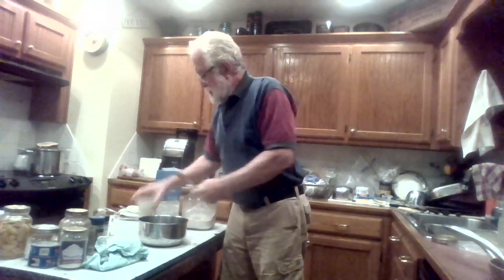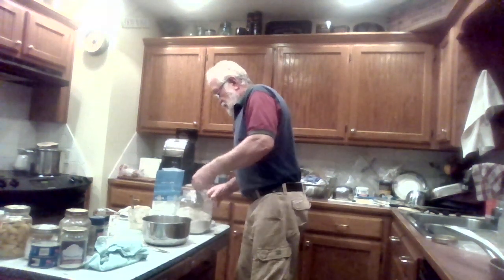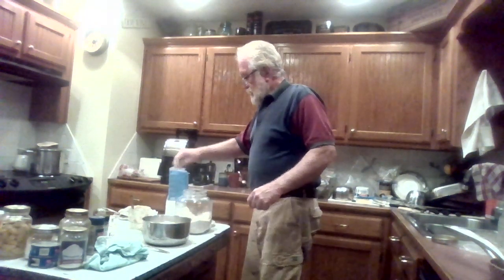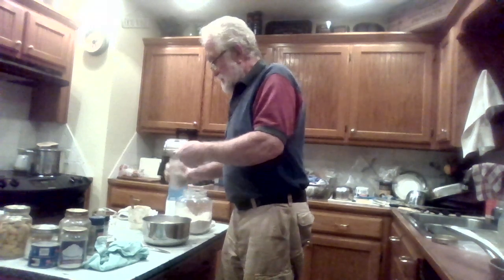Boppa making Sourdough Bread 1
This is my way of testing youtube uploads. This is only the beginning.